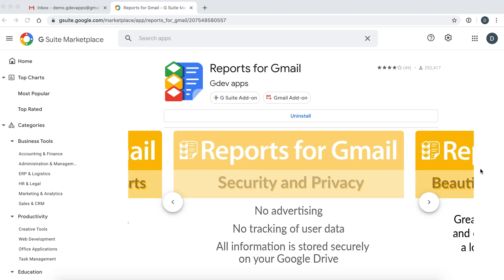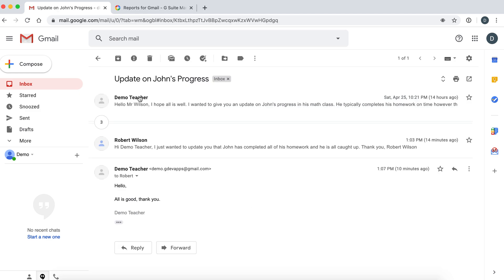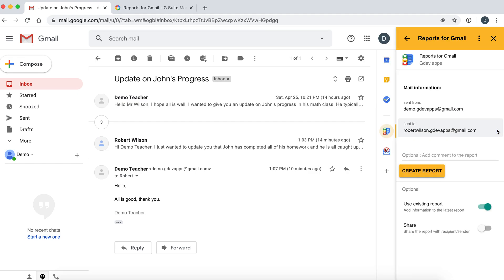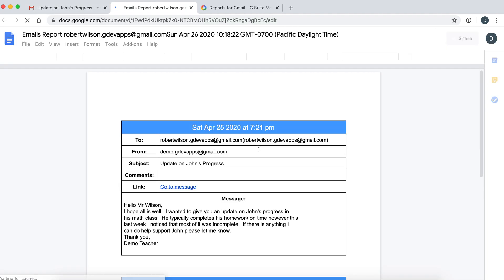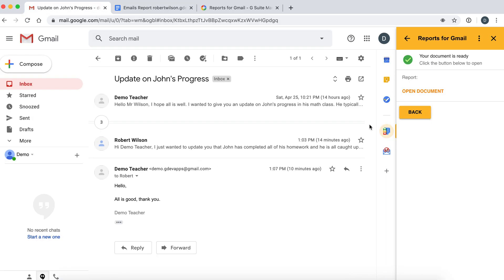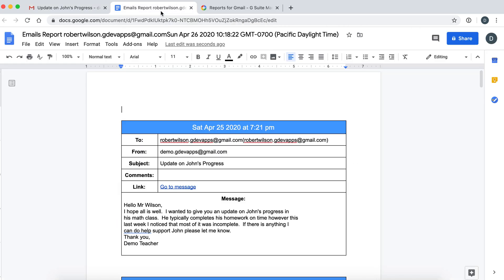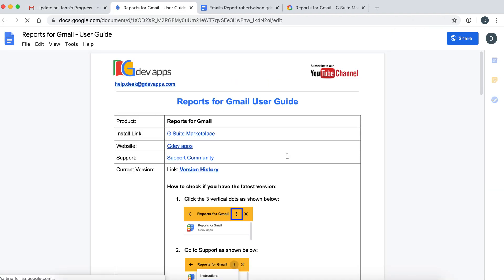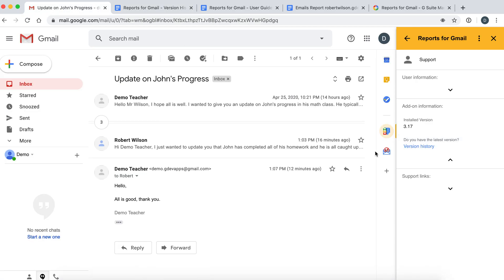Reports for Gmail Quick Start Guide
Please make sure to set the video quality in YouTube to 1080p (or 720p) for the best viewing experience.